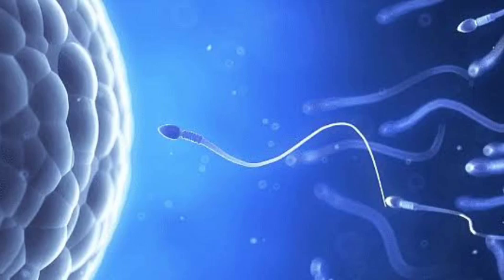Anatomy...Histology_Part 5